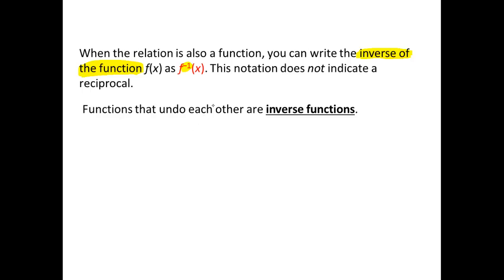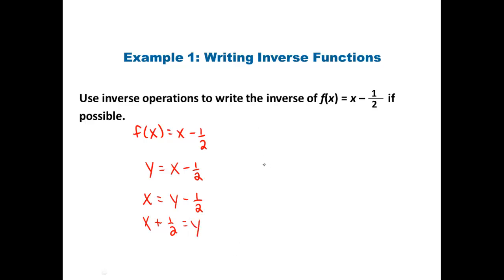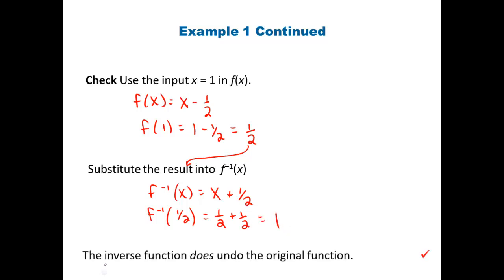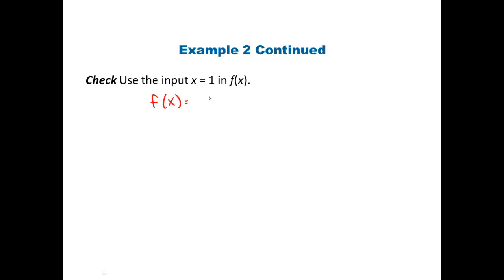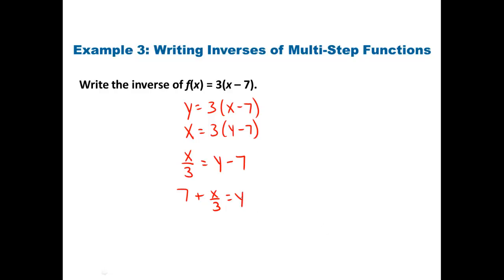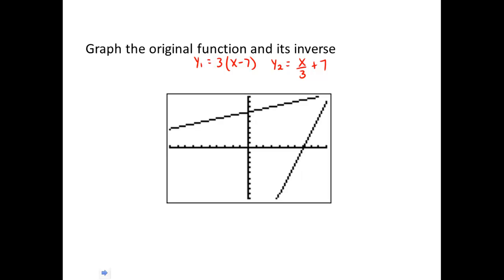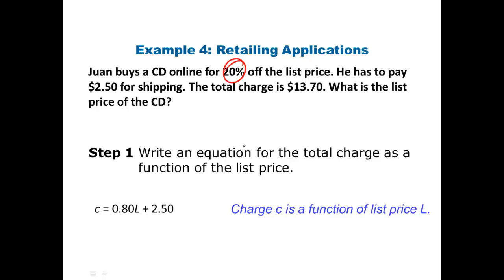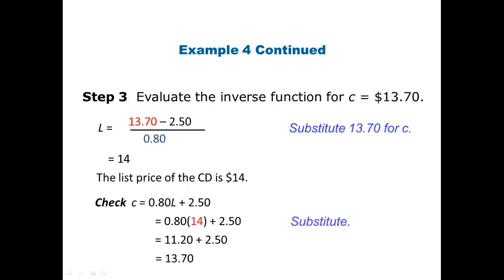Ch 4.2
Inverse Functions